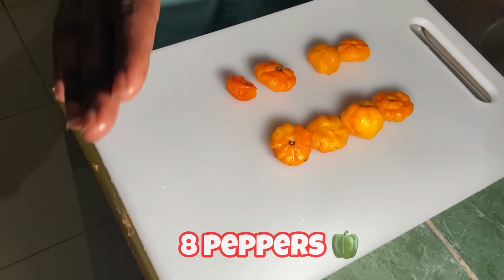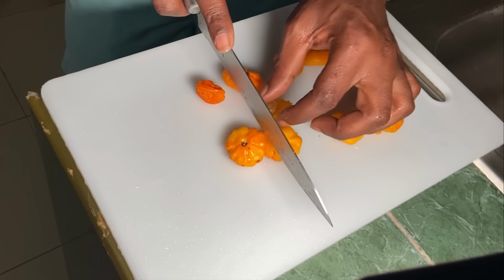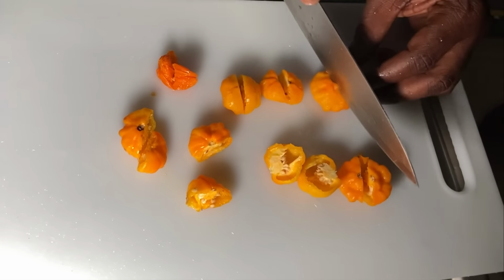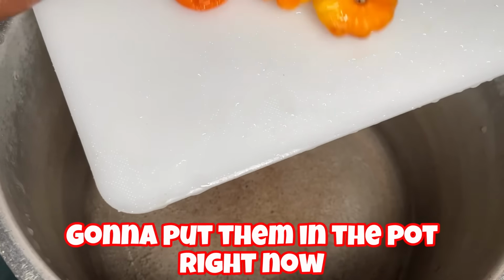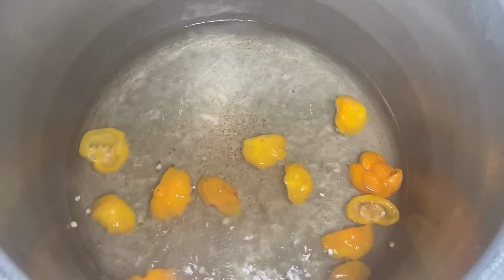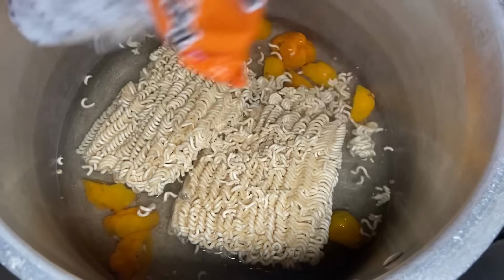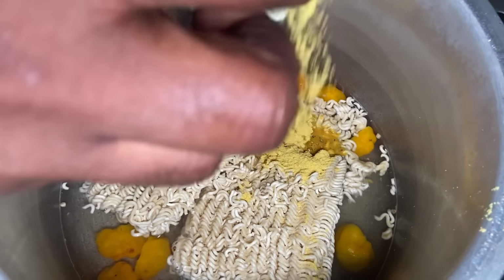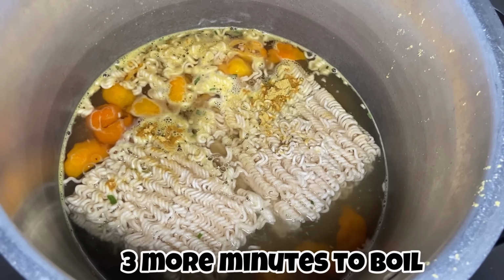Eating The Worlds SPICIEST Fire Noodles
We Ate The World Spiciest Noodles And We Challenged Ourselves To Eat An Entire Bowl. It Was Brutal! Drop A Like For Our Pain!!

igshid=1v94dkkqve9da

Aria Instagram Link 👇
* littlewynter_ *